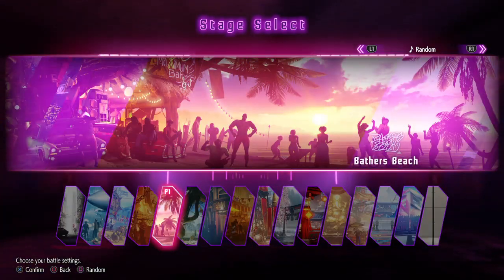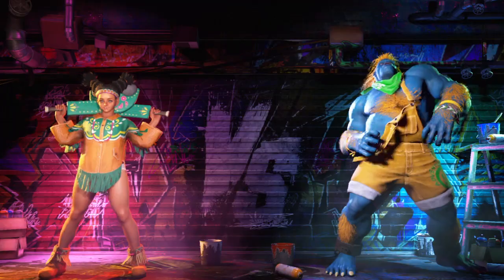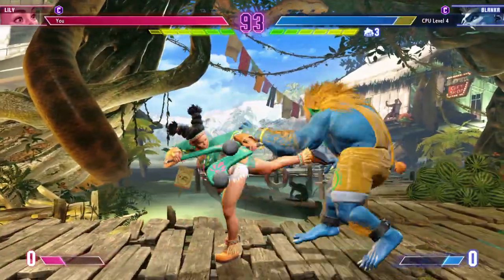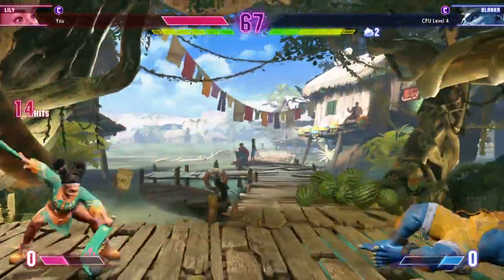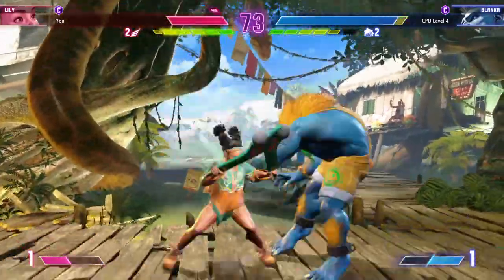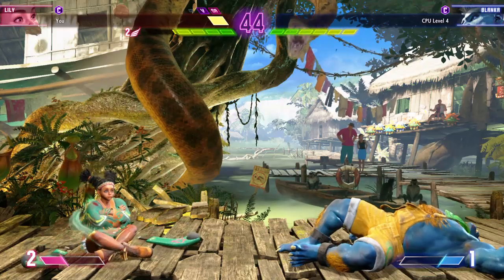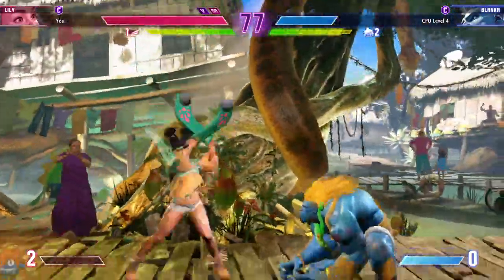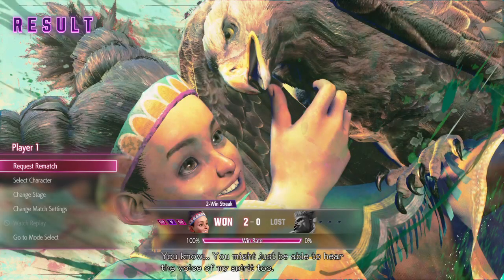Street Fighter 6 Lily vs Blanka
Lily 💨 vs Blanka ⚡️

● Recorded Wit Playstation 4
● Thumbnail Made Wit Adobe Photoshop Mix and Foto Grid
● Edited Wit PowerDirector
● Intro and Outro Made By Canva